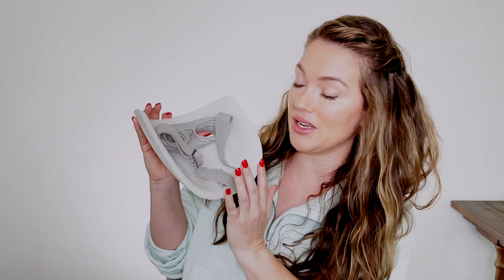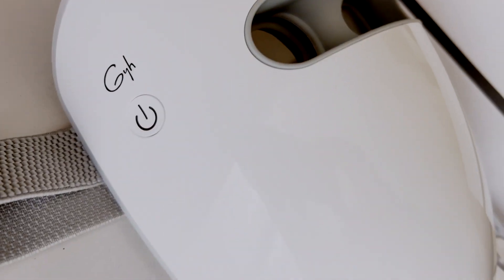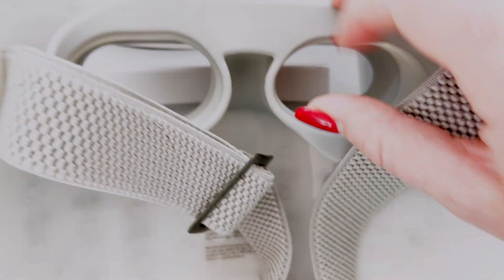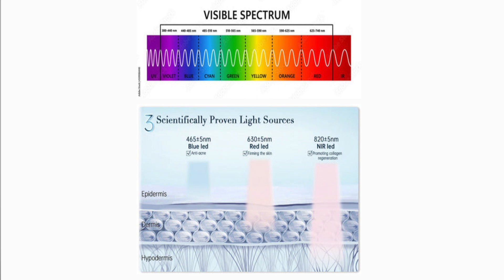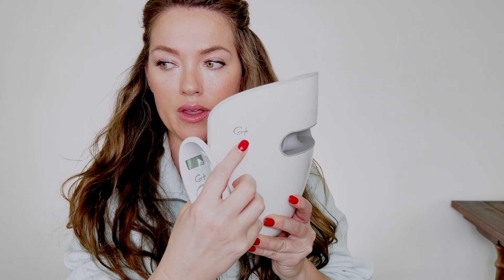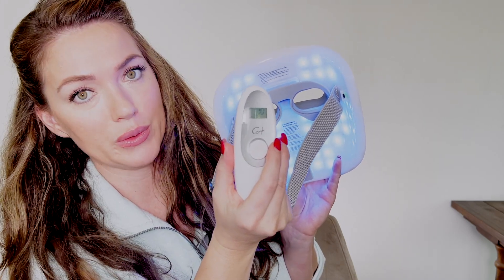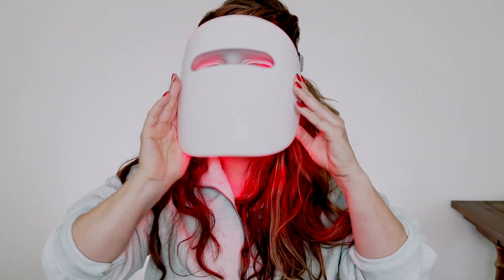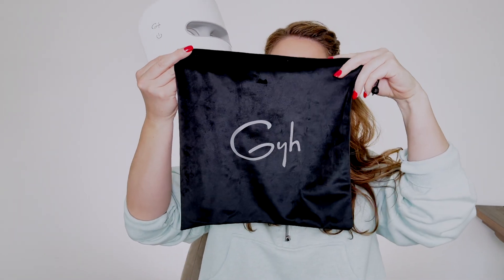LED Red Light Therapy and Infrared Facelift | How to Use and Review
♡ T I K T O K ♡

LED Light Therapy including Red Light, Blue Light + Infrared light Treatment are non-invasive, rejuvenating skin treatments. They can help lift aging skin, reduce sagging skin, and treat acne breakouts, fine lines and wrinkles, post-inflammatory scarring, and rosacea. In this video, I discuss LED professional treatments and the at-home counterparts that you can access!

We all know that skin aging is mainly attributable to photoaging, resulting in a decrease in the number and biosynthetic capacity of fibroblasts, a decrease in the proliferation capacity of skin-derived cells, and an increase in the expression of collagen-degrading enzymes. It is manifested by a decrease in the overall amount of collagen, thickening and degradation of dermal collagen and elastic fibers, and weakening of collagen fibers. The best frequencies of light to reverse signs of aging are red and infrared - both between 600 and 880 nanometers. The light used in these anti-aging treatments comes in a variety of wavelengths and can penetrate below the surface of the skin to safely interact with skin cells. The light energizes the mitochondria of the skin cells, resulting in increased output from the mitochondria to the rest of the cell. Cells became stronger and multiplied faster after red light treatment. Related studies have shown that the combination of 633±5 nm red light and 830±5 nm NIR light can significantly improve key profile measurements (RMS roughness, average roughness, maximum profile peak height, maximum profile height). 52% of subjects showed a 25%‒50% improvement in photoaging scores by week 12; 81% of subjects reported a significant improvement in peripheral wrinkles on completion of follow-up, and subjects' skin overall improved younger.

Light therapy for the treatment of sleep disorders and depression: In recent years, a large number of research results have shown that light therapy can be used to reduce people's mental stress, relieve depression and improve insomnia and improve sleep quality. Seasonal affective disorder ( SAD) is a seasonal pattern of recurrent major depressive episodes that most commonly occurs during autumn or winter and remits in spring or summer. Persons suffering from SAD commonly experience atypical symptoms, including hypersomnia, carbohydrate, and regret gain with increased weight. Phototherapy has been shown to prevent SAD, infrared light reduced the risk of SAD by 50% compared with no light therapy. The efficacy of phototherapy was recognized by Golden et al., who raised that adopting standard approaches to light therapy's specific issues and incorporating rigorous Designs are necessary to evaluate light therapy for mood disorders.

These opinions are 100% honest and my own. The description may contain affiliate links, which means that if you click on one of the product links and make a purchase, I may receive a small commission, but it doesn't cost you anything. Thank you for your support!